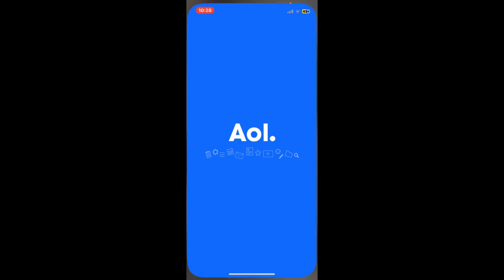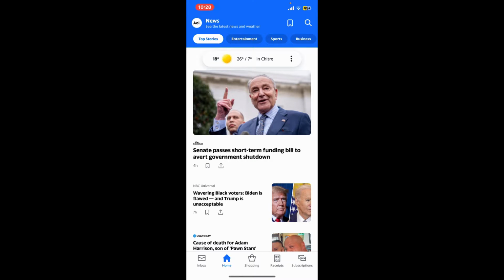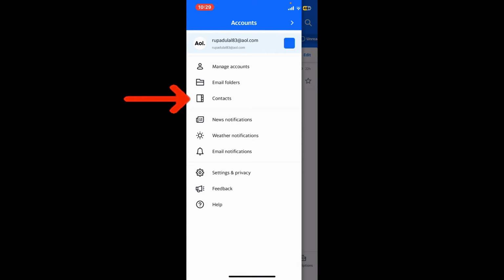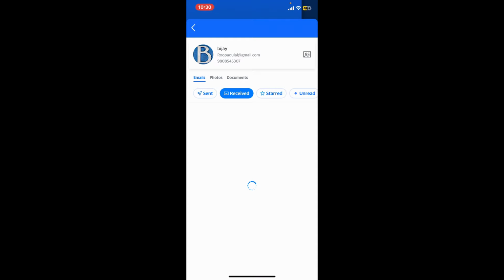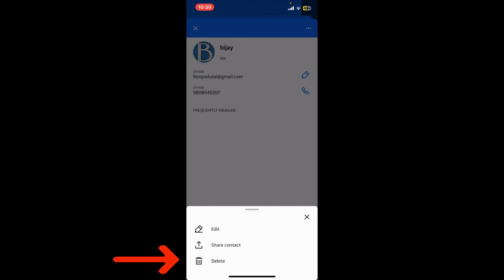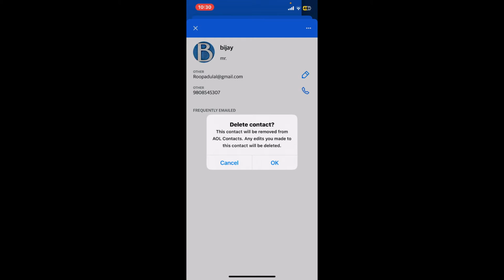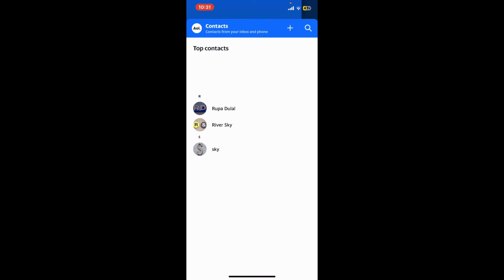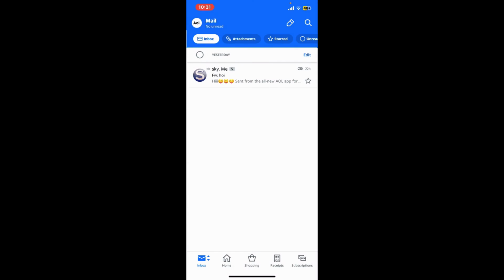How to Delete Multiple Contacts on AOL Mail 2024? Multiple Contacts Delete on AOL Mail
Streamline your contact list effortlessly with our tutorial on how to delete multiple contacts on AOL Mail. Whether you're cleaning up outdated entries or simplifying your address book, this guide will help you do it efficiently. Join us as we demonstrate how to delete multiple contacts at once within the AOL Mail platform. Stay organized and maintain an up-to-date address book with this simple yet effective process.